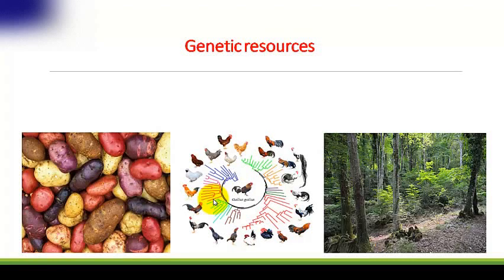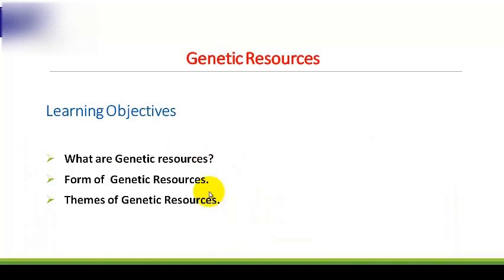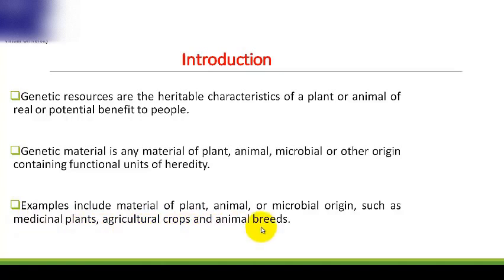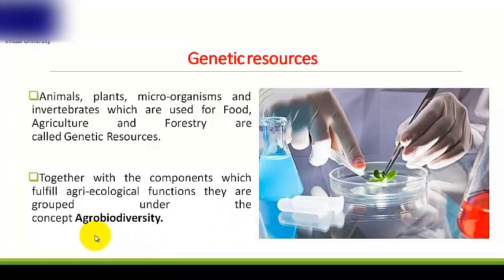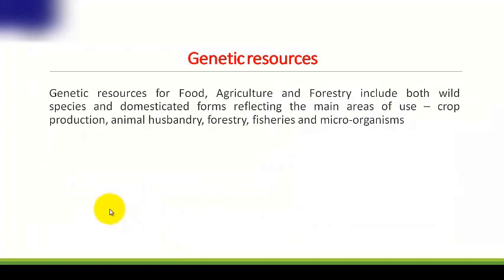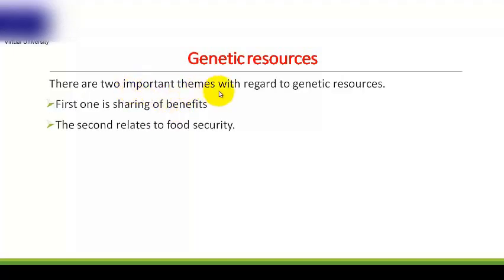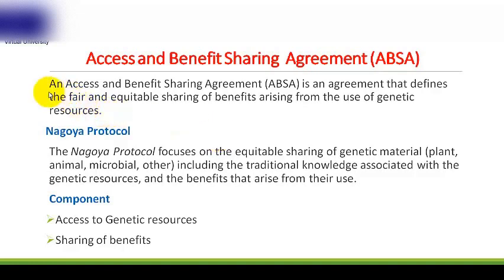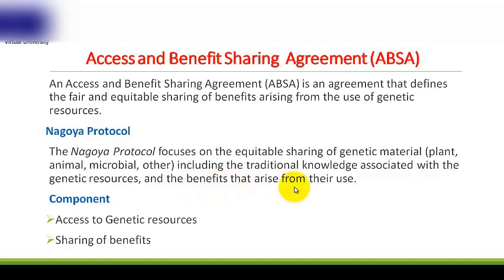What are genetic resources and how they are helpful to us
In this video, i am going to describe to you about genetic resources, and its importance in our life.
You will learn about What are genetic resources and how they are helpful to us
This video covers the following topic: